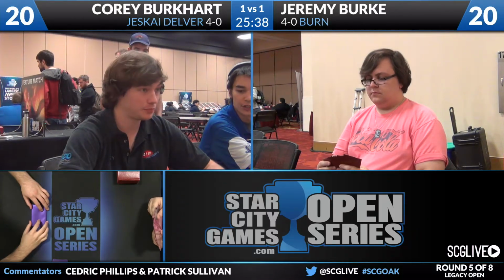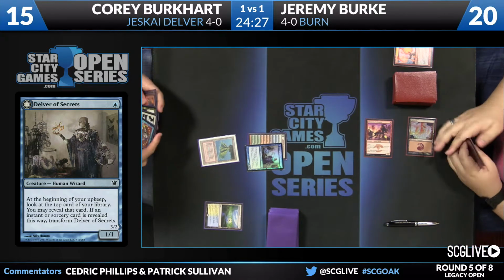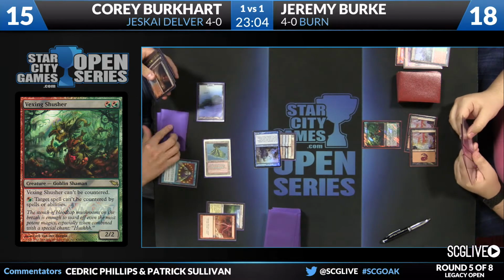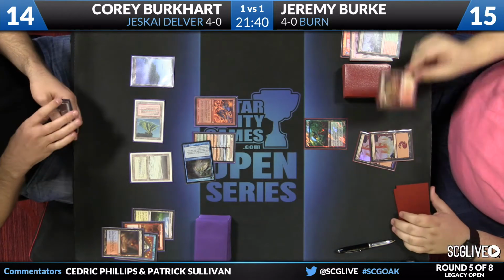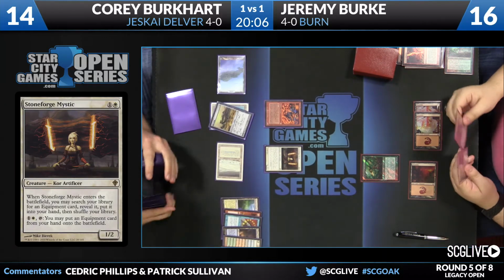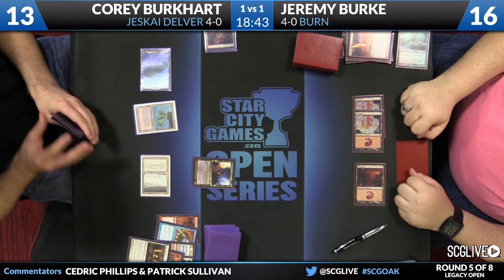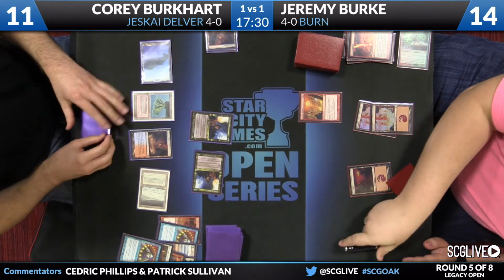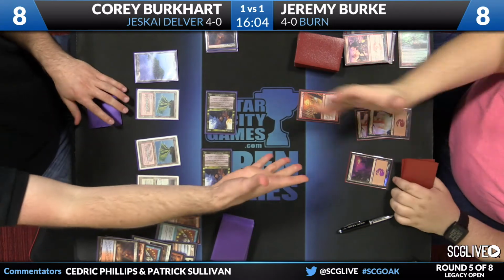SCGOAK: Round 5b - Corey Burkhart vs Jeremy Burke | Legacy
From SCG Oakland on November 1st, 2014